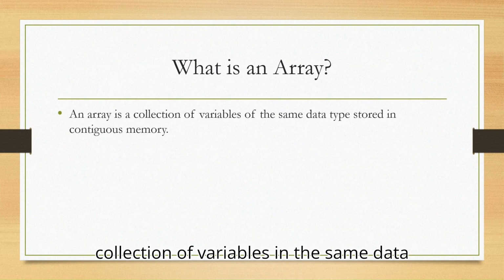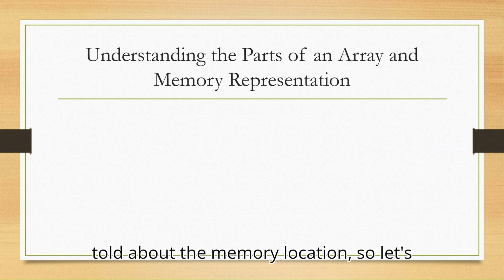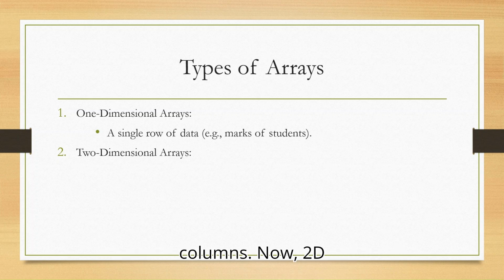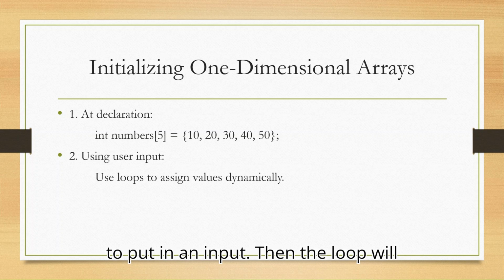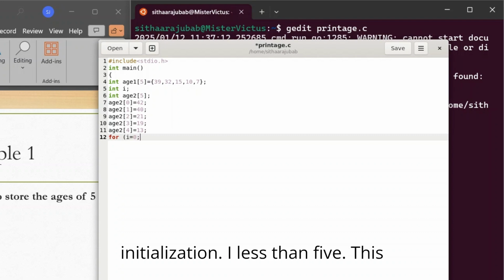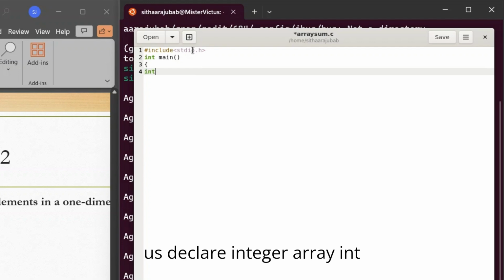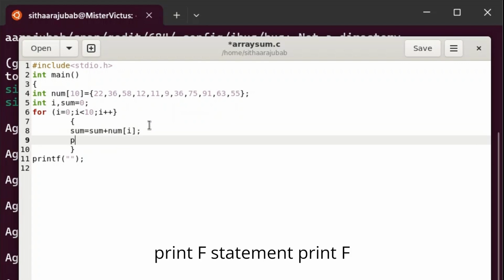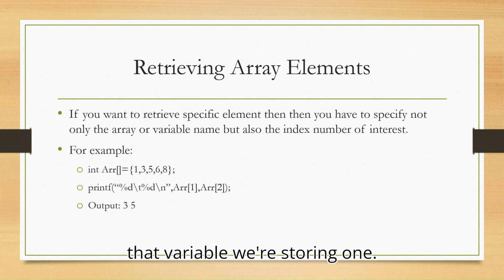Mastering C Programming: Introduction to Arrays Made Simple-(ARRAYS PART 1)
In this video, we’ll break down the concept of arrays in C programming step by step. Learn what arrays are, why they’re essential, and how to declare and initialize one-dimensional arrays. From real-life analogies to practical examples, this tutorial will make arrays easy to understand and apply. Perfect for beginners and those preparing for exams or projects!

🚀 Topics covered:

Need for arrays
Types of arrays
Declaring and initializing one-dimensional arrays